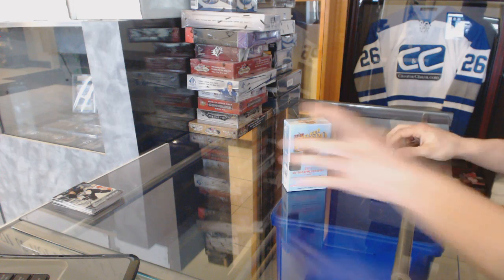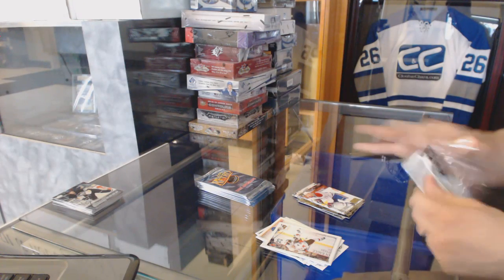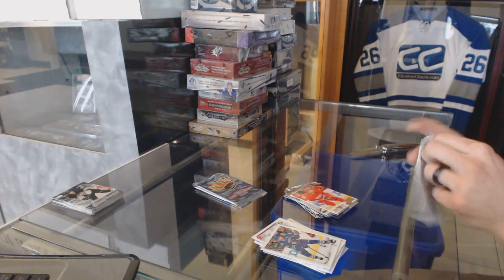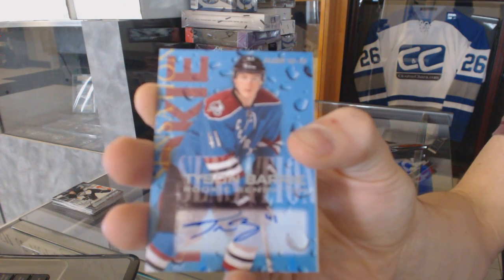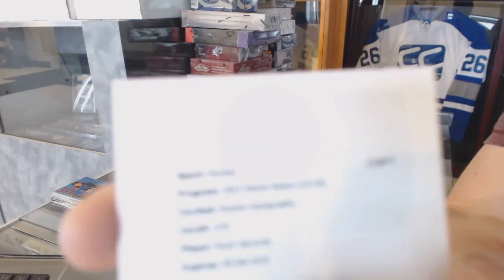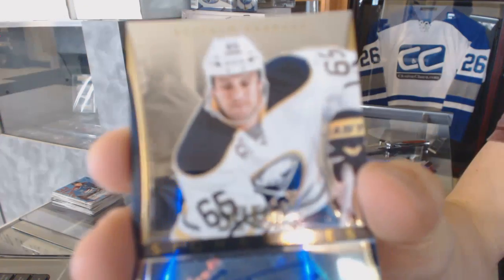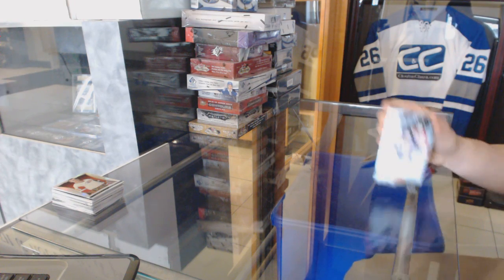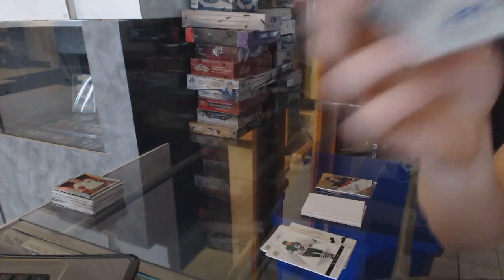12-13 UD Fleer Retro, 13-14 UD Trilogy & 13-14 Panini Select Hockey Box Break - C&C GB #6059